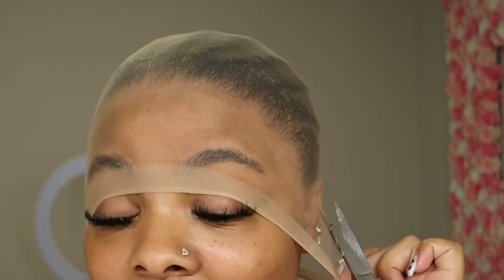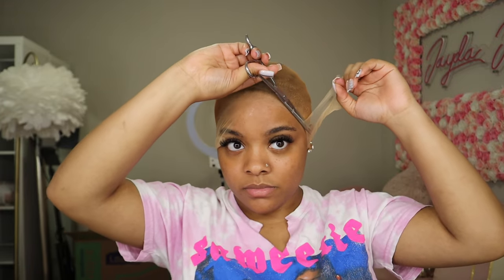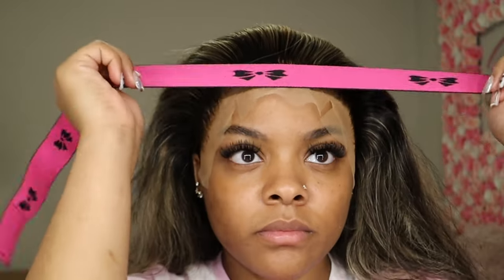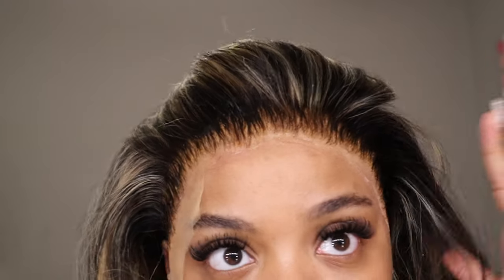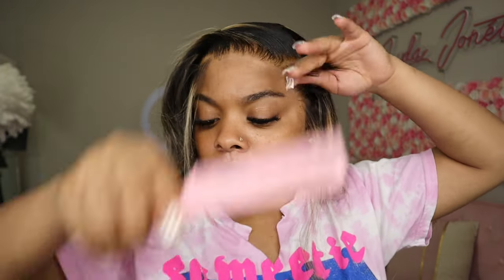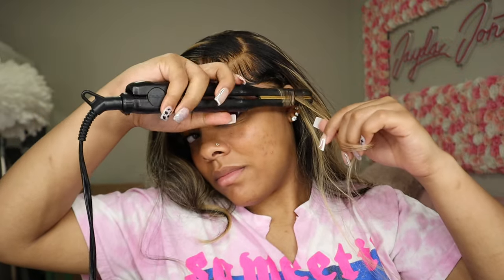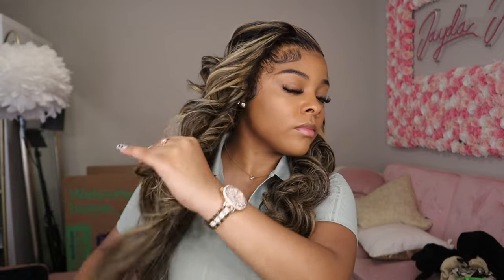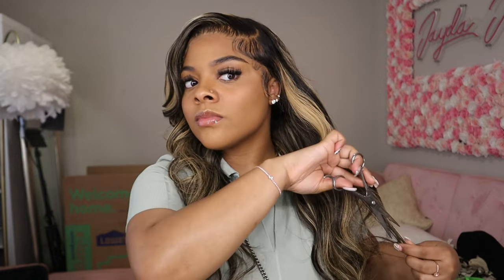BEST Balayage Highlight Wig 💗 ft. Megalook Hair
Hair Info: balayage 13X4 lace front 180% density 26 inch straight wig

Welcome BACK or to my channel my jemz 🤍

Big thanks to you guys and I love you allllll 💟 ( watch in HD 1080p)

* How old are you :  21
* Where do you live : Georgia
* What do you record with : Canon M50/ Canon Powershot G7X II
* What do you use to edit : IMovie or Splice
* Zodiac : Gemini ♊️
* Sizes for Haul References *
 Height : 5’1
Weight : 165 lbs
Bra Size : 36G